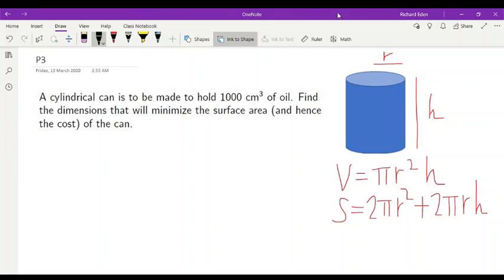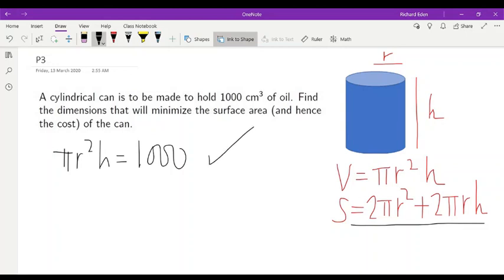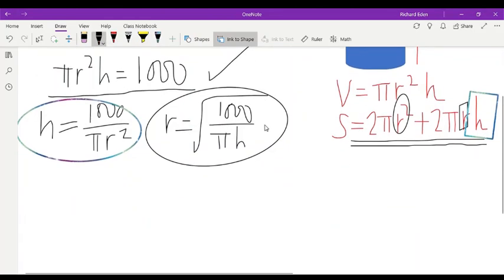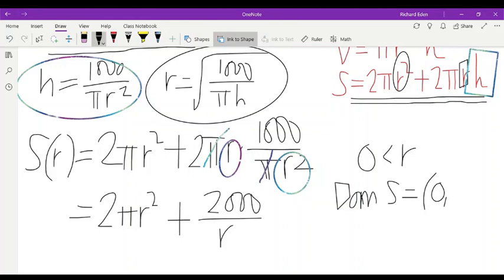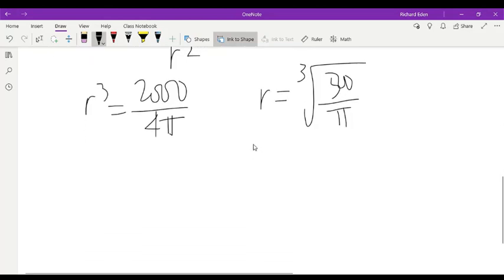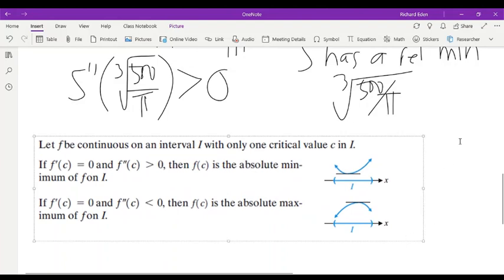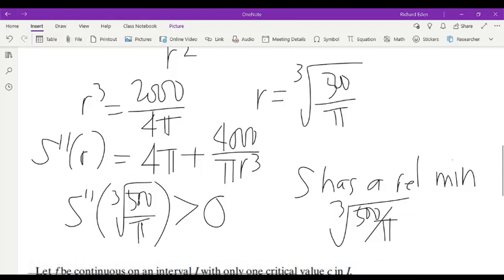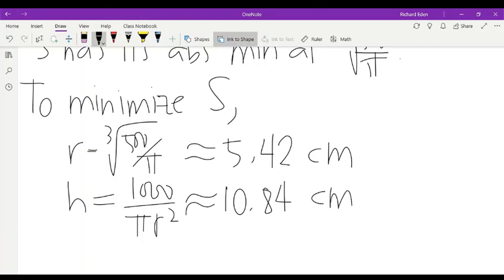Optimization Problem 3